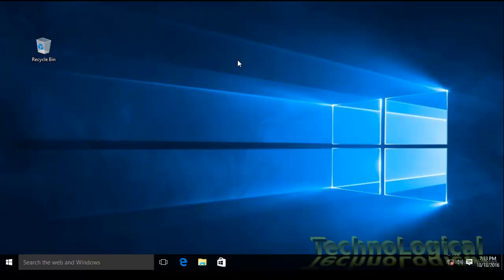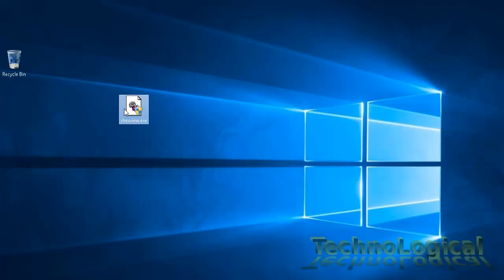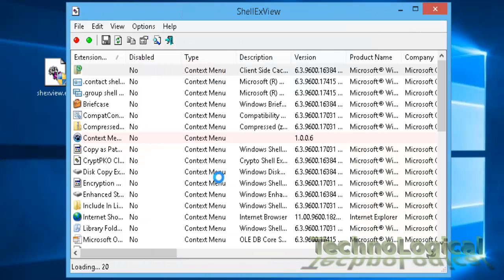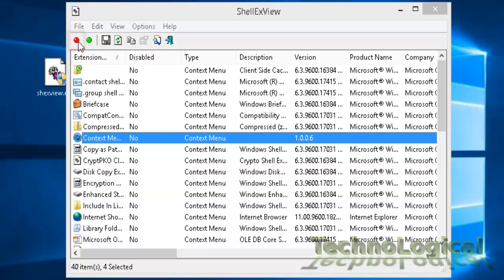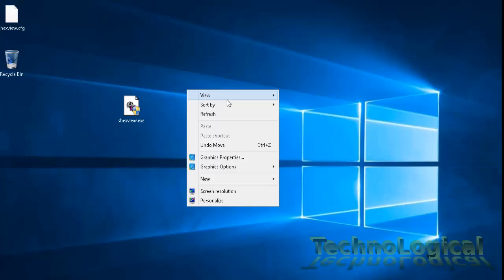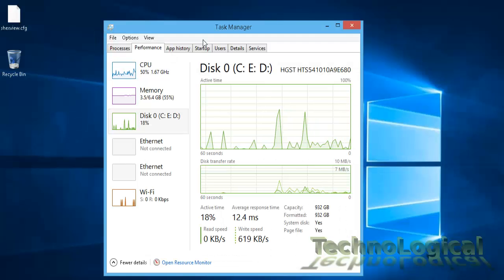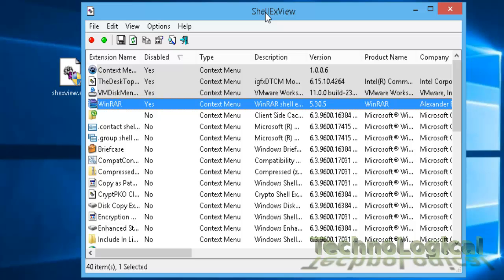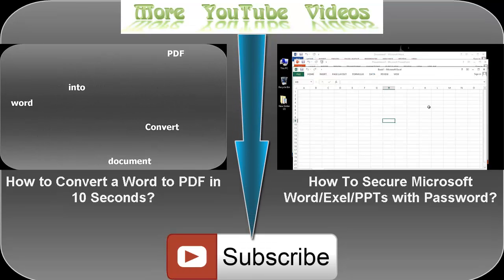Right Click Menu Lag (Hangs or Takes Lot of Time) on Windows 10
Solved Right Click Menu Lag or Hangs or Taking to much Time On Windows 10

Many times it happens that when you right click on your desktop or any icon present on your system, then it takes a lot of time to appear the context menu. It hangs for a while.

So you need to download this third party software. Link is above. Its safe. So download this software and this software does not require to be installed. Its a one time run application.

Once you download the software, just right click on it. I know the main issue here with right click. But this will be the last time you will face this issue. So just right click on it, wait till the context menu appears and then click on "Run as Administrator". Now from the menu, click on Options and then click on Filter by Extension Type and select context menu.

Here you will have some entries with Pink color in background. LIke these. These are third party softwares installed on your system. So one of them is creating an issue which is leading to a problem for you to be not able to get the context menu after right clicking.

Now we dont know which one of these third party software is causing the issue. So just hold down the CTRL key and select all of them one by one and then click on the red button on the top red corner here, to disable them all. This is just an intermediate step to find out which third party software is causing the issue.

Once you do this, press CTRL+Shift+ESC to get the Task Manager and then click on file, select "Run New Task". In the Create new task window, type Explorer.exe and hit enter. Go to the desktop and right click on it to see if it fixes your problem.

Now we had disabled all third pary softwares highlighted in pink remember? Some of which you might need to use. If these steps we performed has fixed your issue, then in order to identify the Third Pary Culprit causing issue, enable them one by one. Enable only one application at a time. Then from Task Manager again launch the Explorer.exe and goto desktop to see if the issue comes again. If issue comes again then we found the application. I found an unused driver was causing the issue, so I have uninstalled that driver. If Issue does not comes back then enable the other application and leaving this one enabled itself as its not causing the issue. Right? So repeat the process till issue comes again, which will let us identify the culprit and we can then uninstall it from our system.